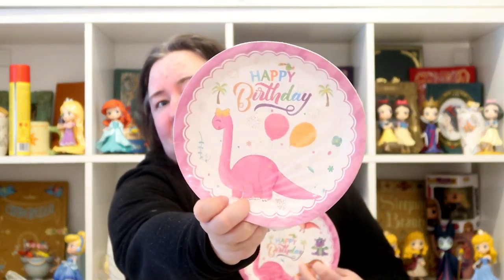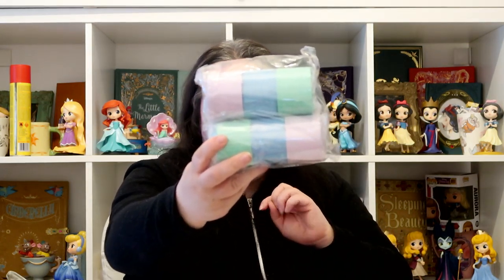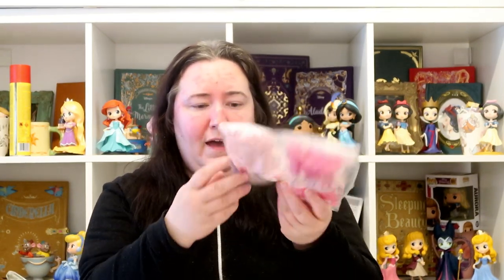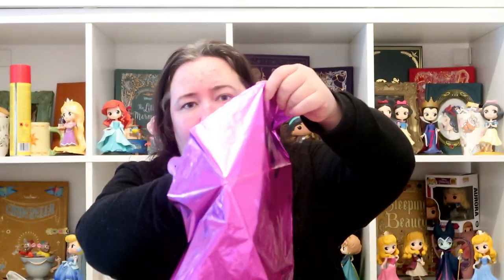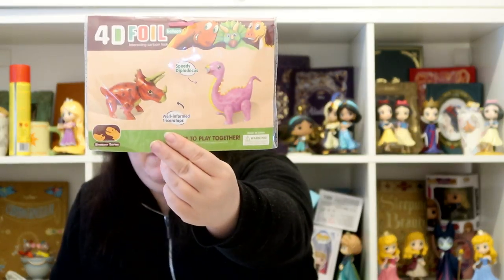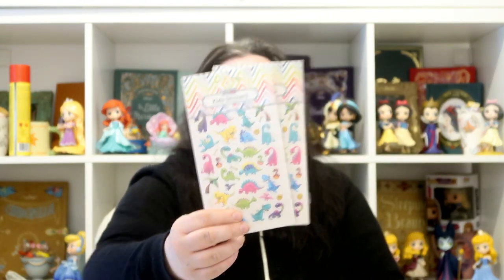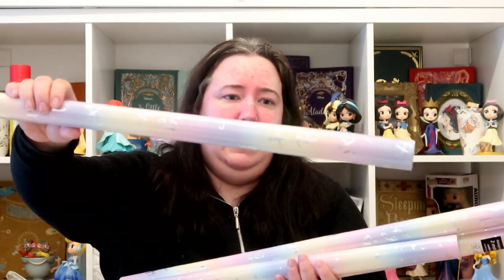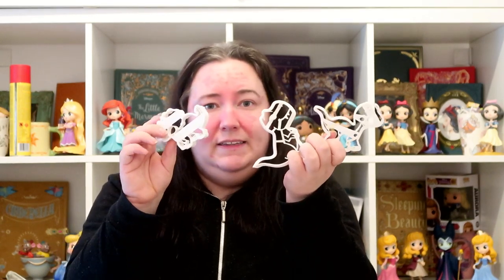Party Supplies Haul | Pink Dinosaur Themed Party | 5th Birthday Party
Just A little video to show you the Party Supplies we have bought for Alice's 5th Birthday as well as some of the DIY party Supplies I have made. I have linked everything I could down below for you.

1. Formemory Pink Dinosaur Birthday Party Pack - Amazon - £13.99

2. 6 Rolls Crepe Paper Streamers,Pastel Pink - Amazon - £6.58

3. 6 Rolls Crepe Paper Streamers, Blue Green Purple - Amazon - £6.58

4. 18 Pcs Hanging Pastel Swirl Decorations - Amazon - £6.89

5. 18 Pcs Light Pink Disposable Cutlery Set - Amazon - £1.99

6. 18 Pcs Dark Pink Disposable Cutlery Set - Amazon - £1.99

7. 10 Pack 12 Inch Pink Dinosaur Balloons - Amazon - £3.99

8. x10 10inch Purple Latex Balloons - Ebay - £2.29

9. x10 10inch Pink Latex Balloons - Ebay - £2.29

10. x10 10inch Hot Pink Latex Balloons - Ebay - £2.29

11. 10 x 12inch Mint Green Latex Balloons - Ebay - £2.79

12. Hot Pink Dinosaur Foil Balloon - Ebay - £2.98

13. Pink Dinosaur Foil Balloon - Ebay - £2.19

14. 40inch Pink Number 5 Foil Balloon - Ebay - £2.39

15. 3D Pink Dinosaur Balloon - Ebay - £3.89

16. 8 pack of Pastel Treat Bags - ASDA - £2

17. Pinata Stick - ASDA - £1

18. Natural World Bag Of Dinosaurs - ASDA - £3

19. Dinosaur Stickers - Hobbycraft - £1.50

20. White Long Sleeve T-SHIRT - Ebay - £4.49

21. 2M roll of Gift Wrap - Cardfactory - £1.25

22. 40g  Pink and Purple Sprinkles Mix - Ebay - £3.99

23. Number 5 Cookie Cutter - Ebay - £3.75

24. Diplodocus dinosaur Cookie Cutter - Ebay - £4.99

25. T-rex dinosaur Cookie Cutter - Ebay - £4.99

26. Triceratops dinosaur Cookie Cutter - Ebay - £4.99